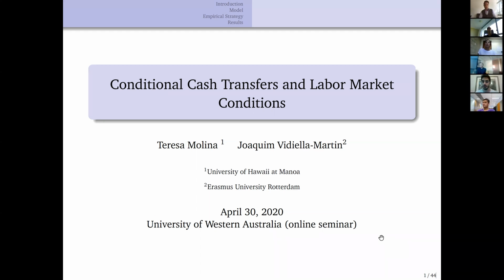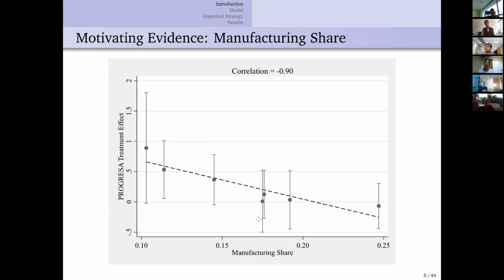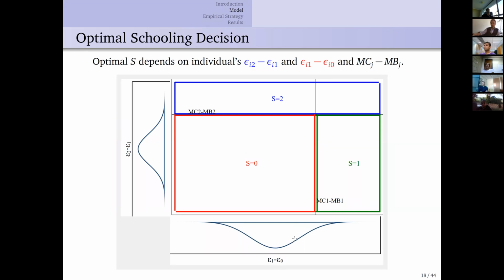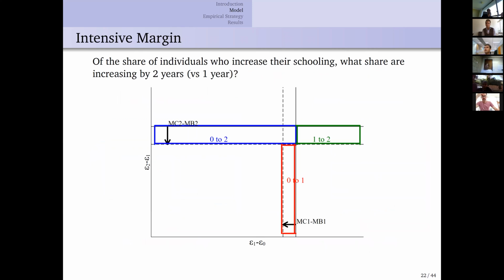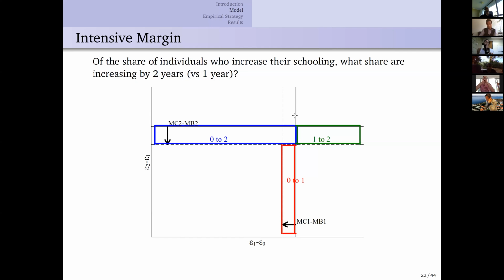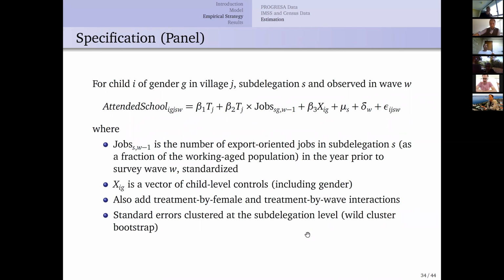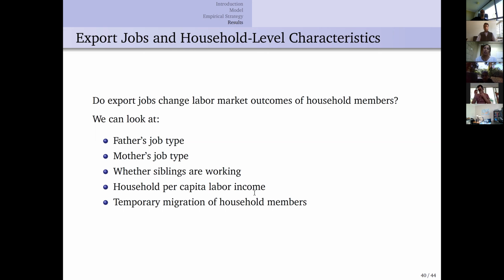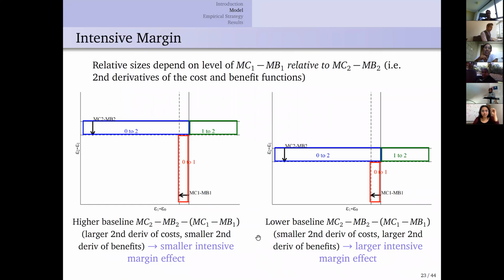Globalization and Female Empowerment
Teresa Molina (University of Hawaii, Manoa) on Globalization and Female Empowerment